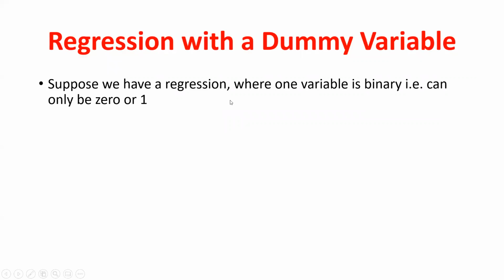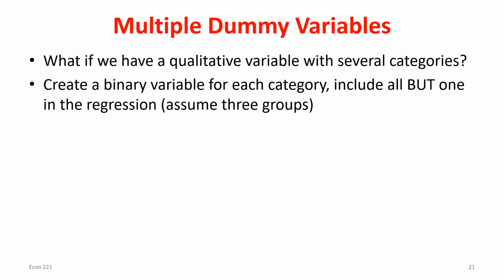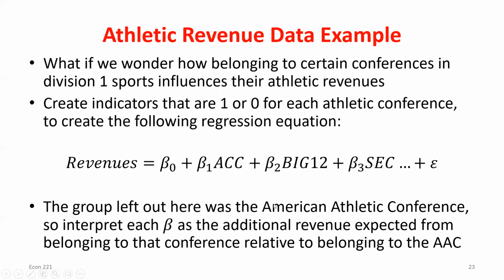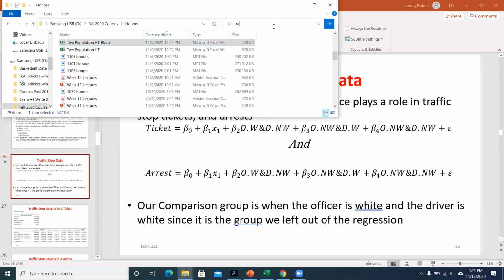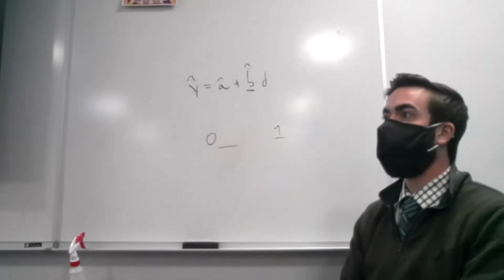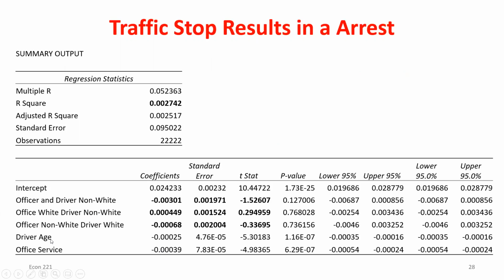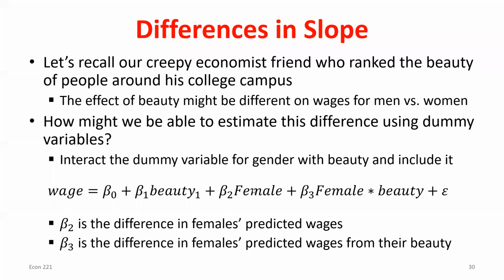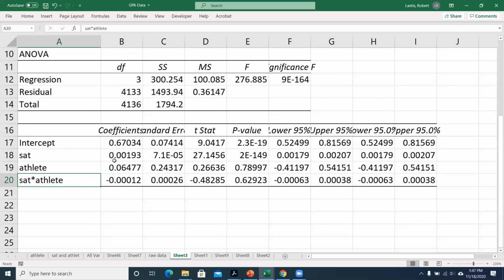11/18 Recorded Honors Lecture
Dummy Variable in Linear Regressions, Differences in Slope Coefficients across groups.